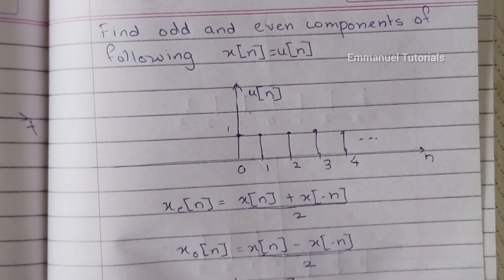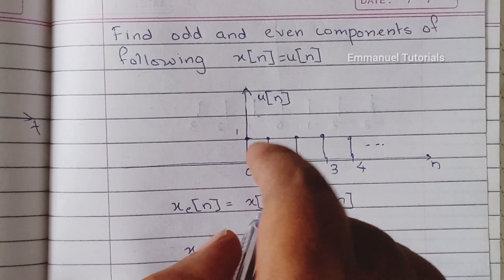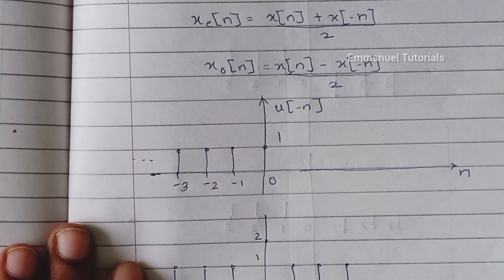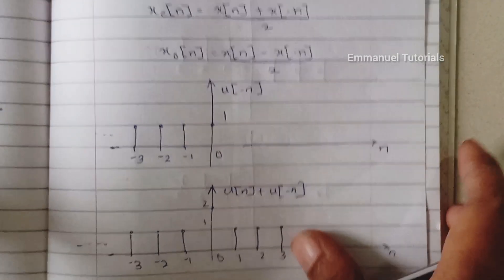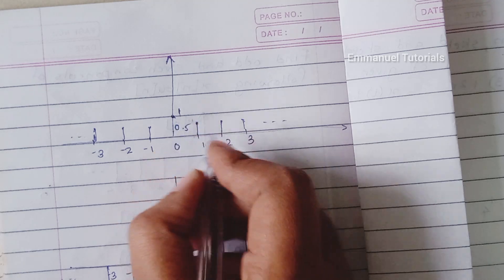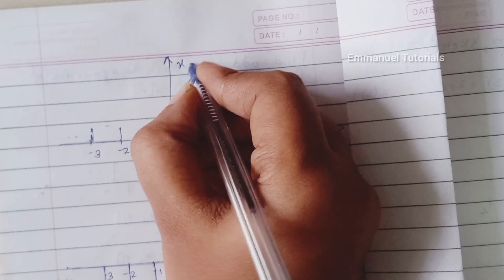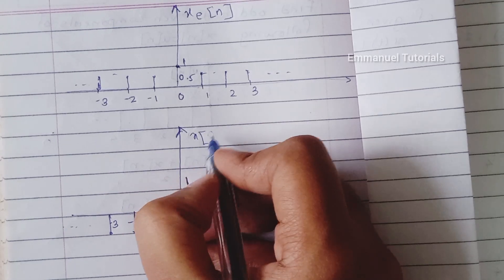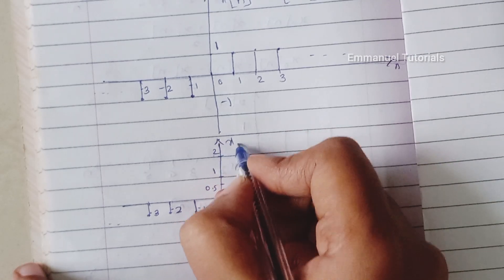Find even and odd parts of signal 📶 x[n] = u[n] discrete time signal example | Emmanuel Tutorials